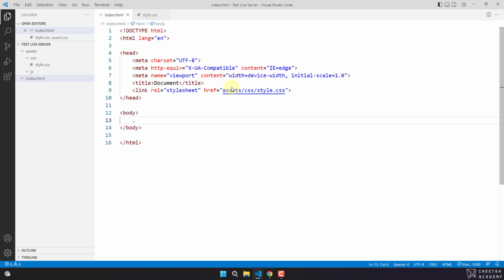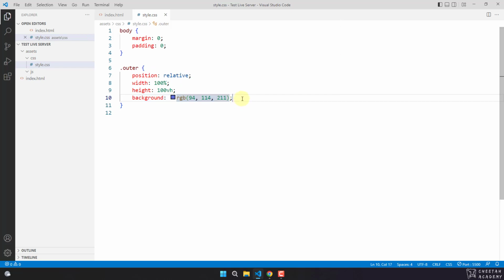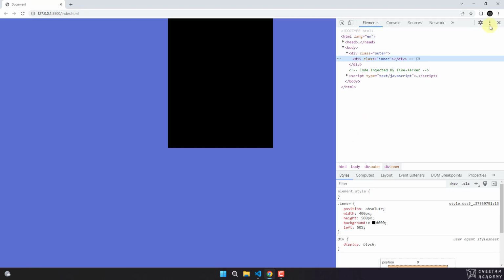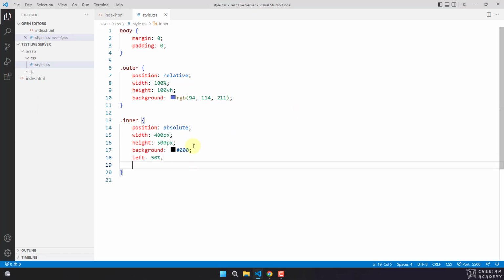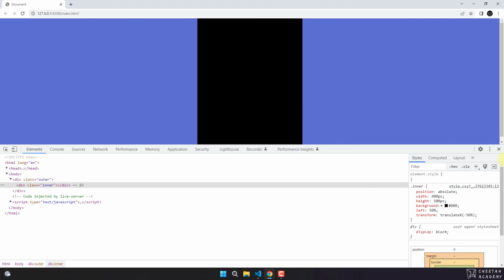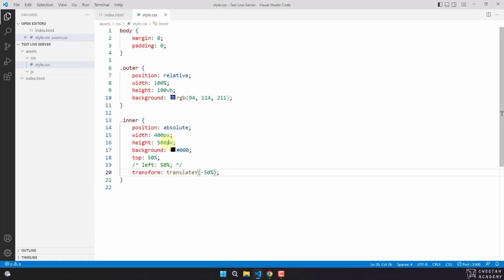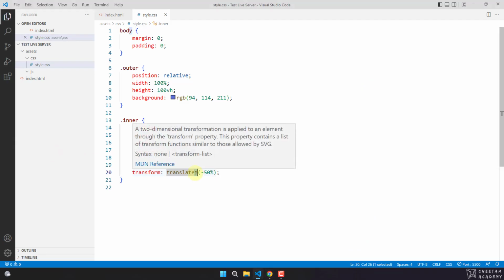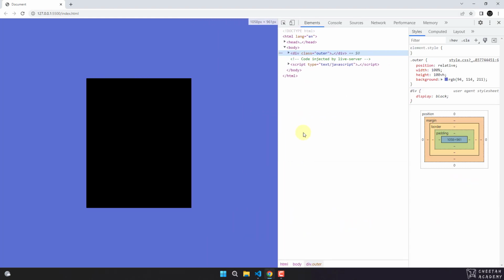Convert Figma Portfolio to Responsive HTML Website: 1-9-How to center align an element